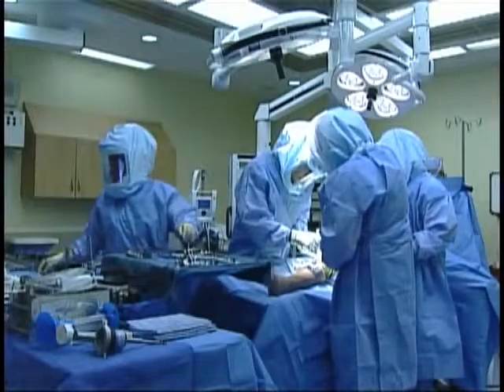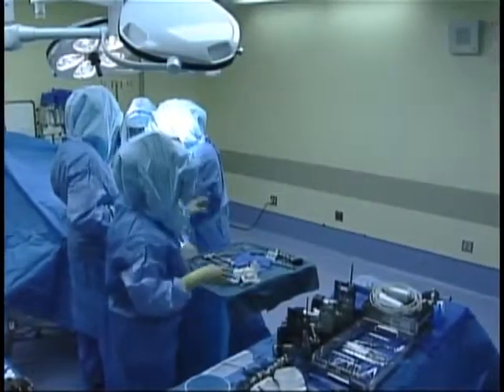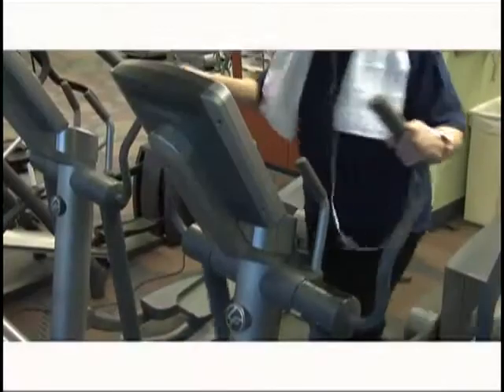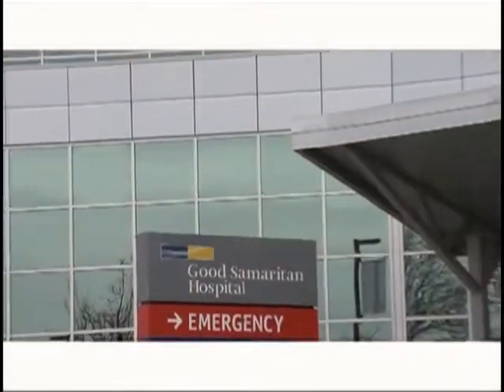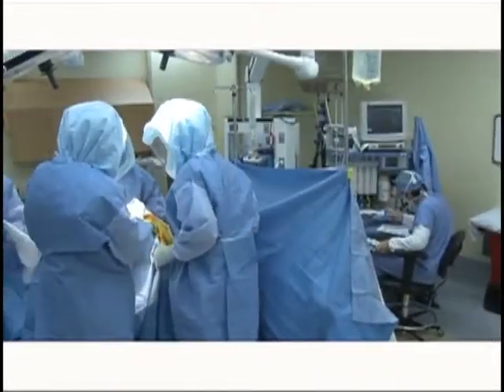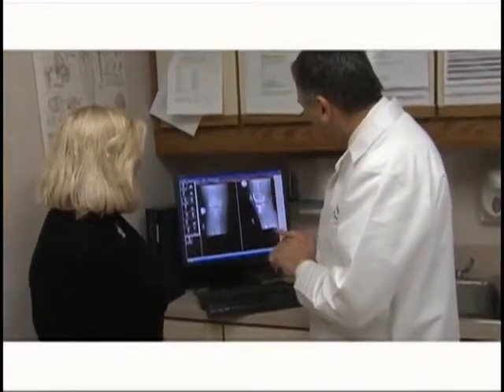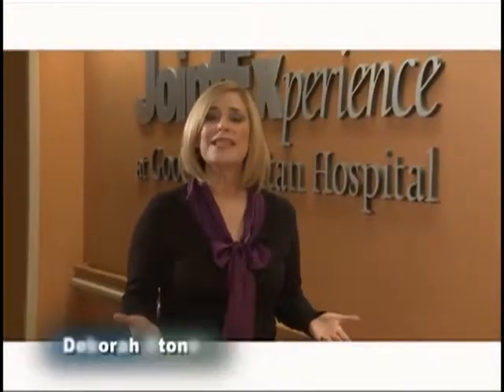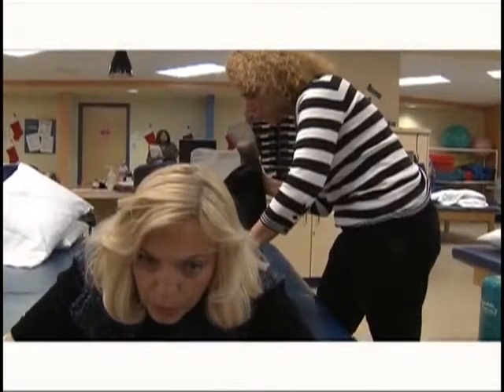JointExperience in the News - Good Samaritan Hospital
Dr. Michael Jacobs co-developed the JointExperience program, a unique wellness based approach to joint replacement, at Good Samaritan Hospital.